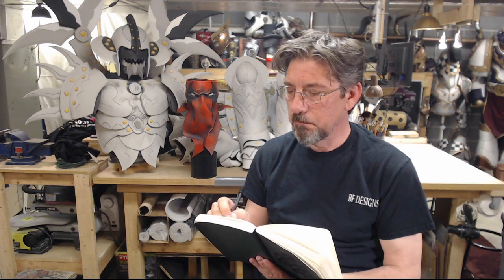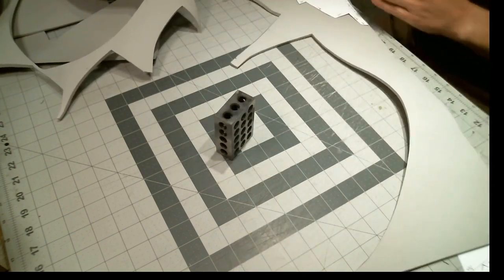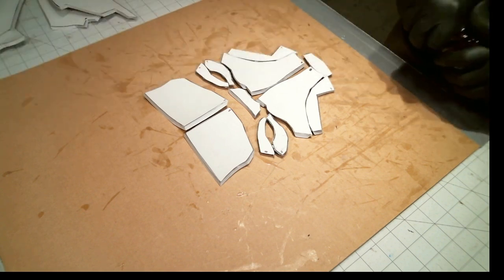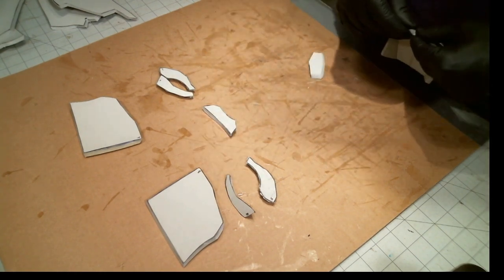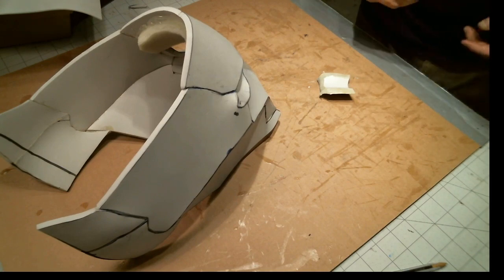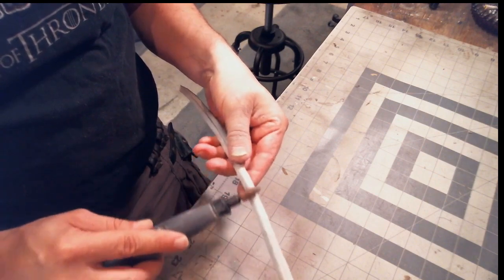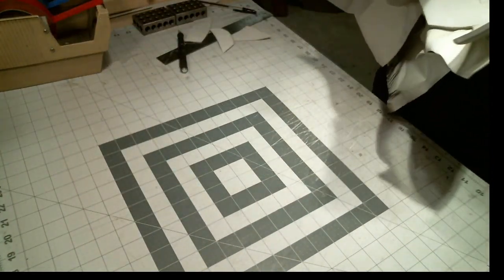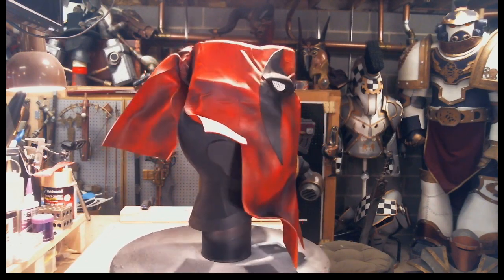EVA Foam Grifter Mask Build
Video Diary of building a Grifter Mask from EVA foam from left over pieces.
Not a step by step how-to guide, but a good description of the foam crafting process from start to finish. Pointers on patterning, pattern cutting, foam cutting, gluing and painting/finishing.
and on Instagram @brianfadroshdesigns